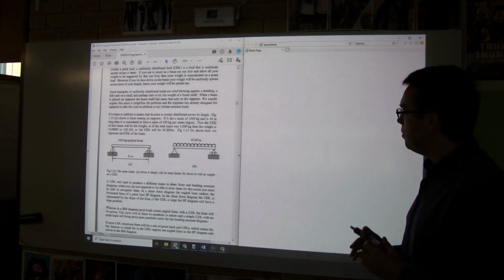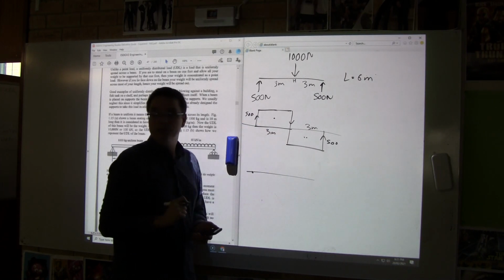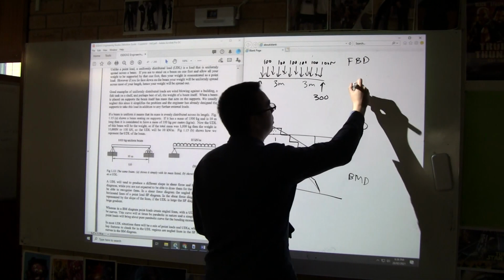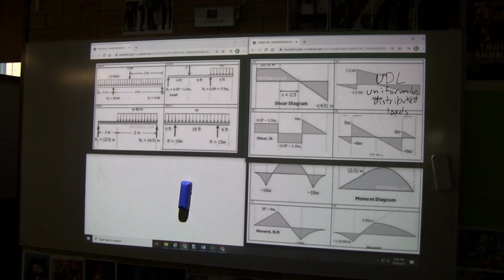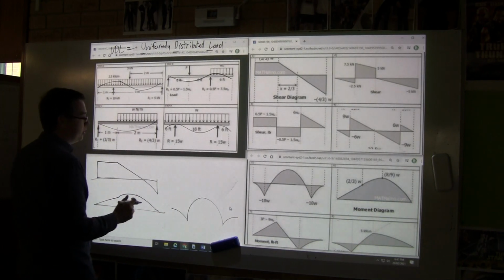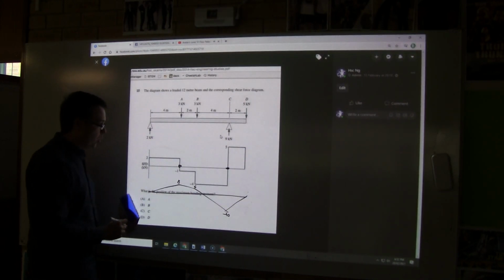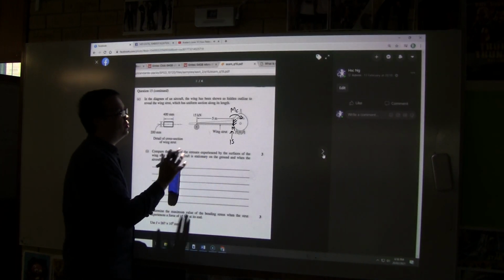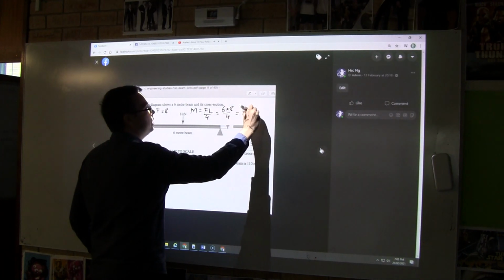UDLs & HSC Bendinding Pt1